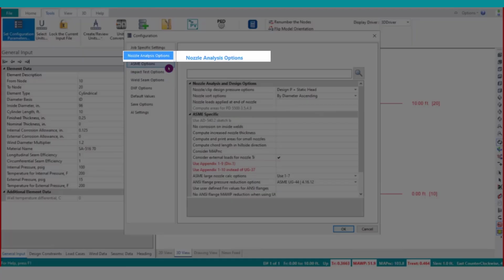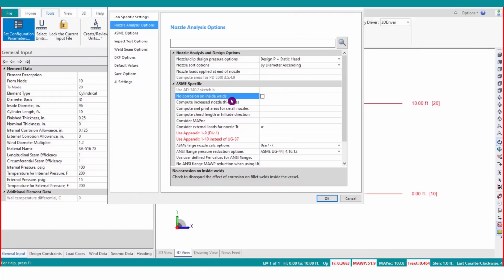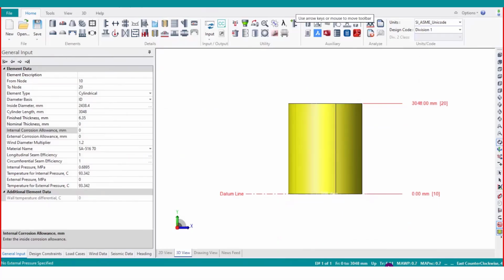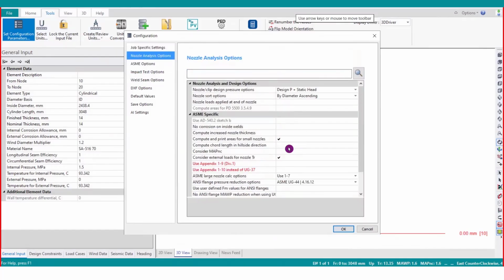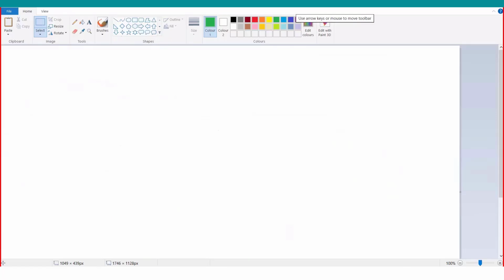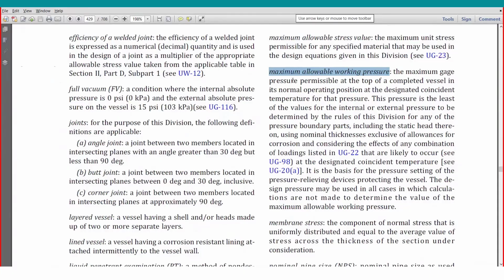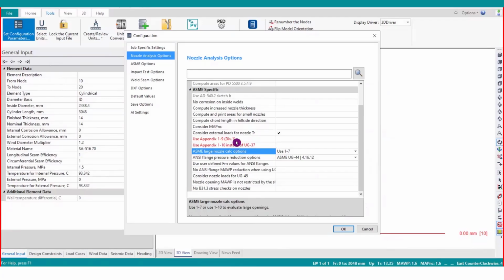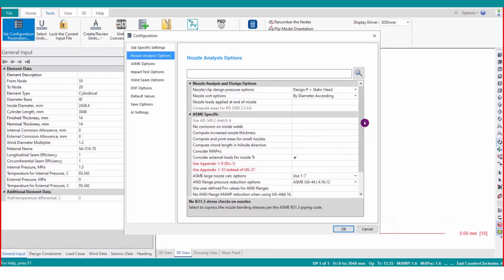Introduction to Pv-ELITE - Part-3 (Set Configuration - Nozzle Analysis Options)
Pv-ELITE Training Series by Express Engineering Solutions!
In this session we cover:
✅ Introduction to Pv-ELITE
✅ Software Set Configuration
✅ Nozzle Inputs & Analysis
✅ Key Analysis Options for Practical Applications

This training is designed for engineers and professionals aiming to strengthen their expertise in Pressure Vessel Design & Analysis using Pv-ELITE.